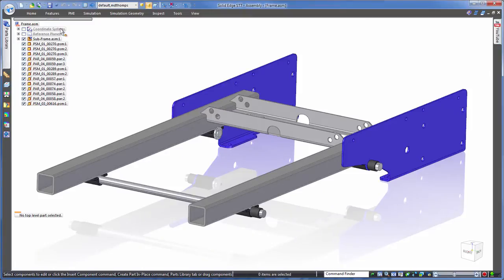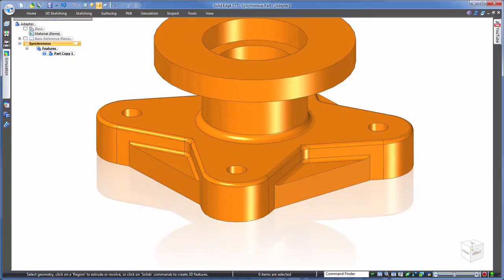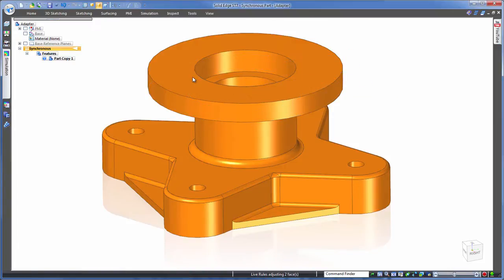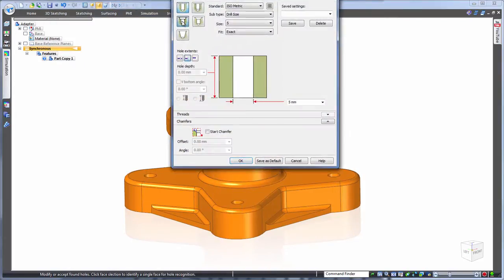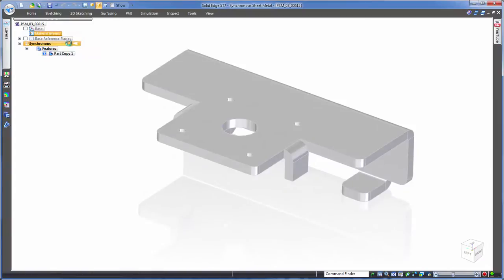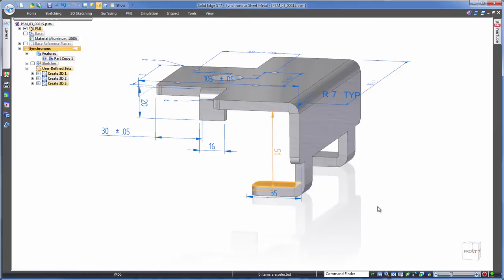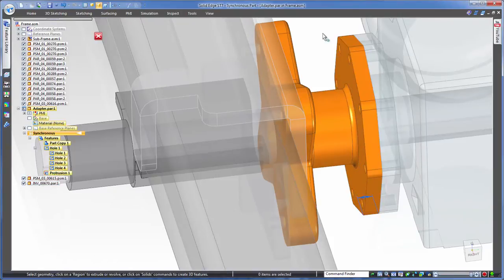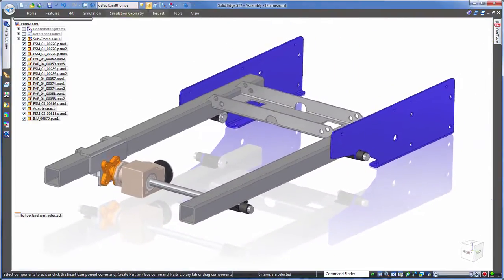Solid Edge Synchronous Technology - Editing imported 3D data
We live in a multi CAD world, and Solid Edge is here to help. This video demonstrates how easy it is to import files from other CAD systems with Solid Edge--as easy as clicking "open." Solid Edge allows you to edit many different file types, including files from other Siemens software such as NX, universal CAD formats such as Parasolid, STEP, IGES and even other CAD systems such as Inventor, Pro/ENGINEER (or Creo), SolidWorks, etc. With Synchronous Technology in Solid Edge, you can work with non-Solid Edge data as if it was Solid Edge data. Importing is just an open, editing just a push, pull, or delete, and you can even make use of 2D drawings along the way.